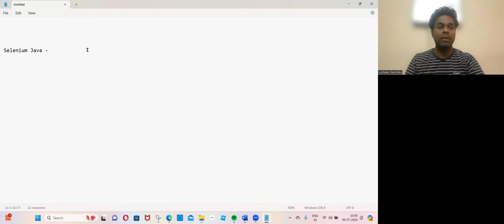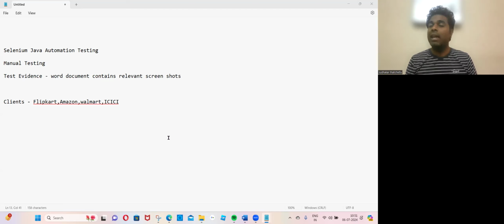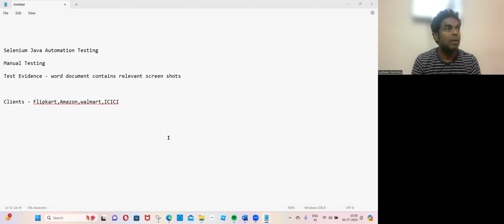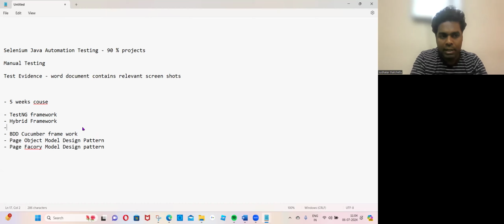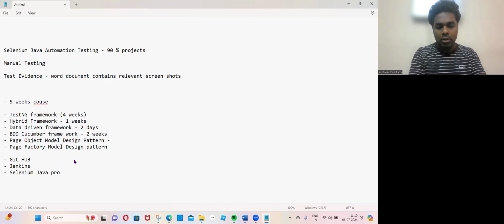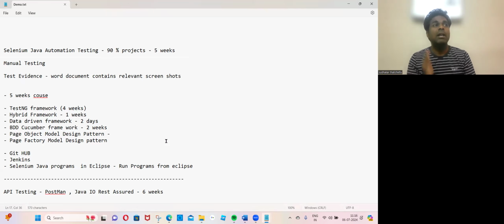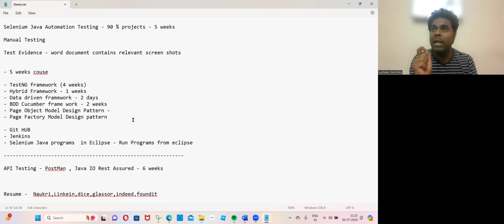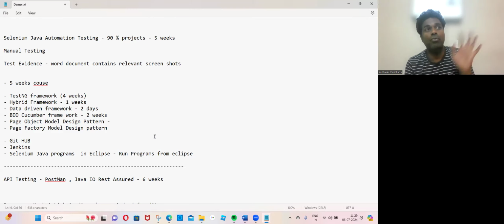Day001_Selenium Proxy Interview support Sudhakar +91-9294052778